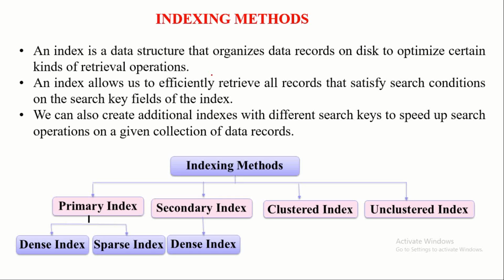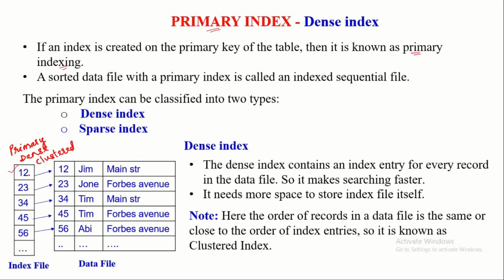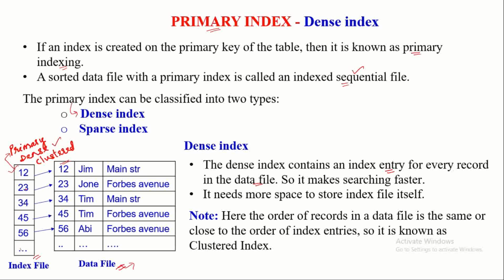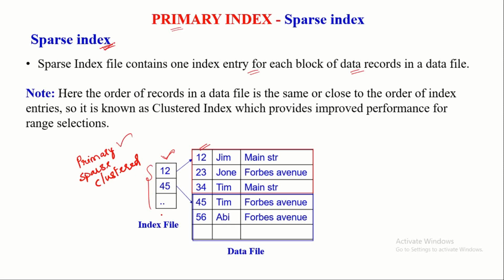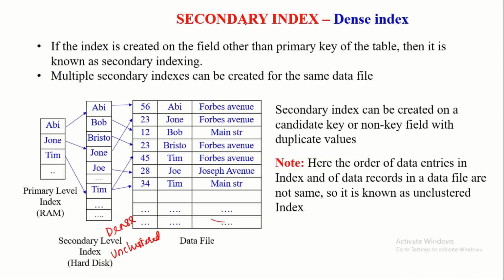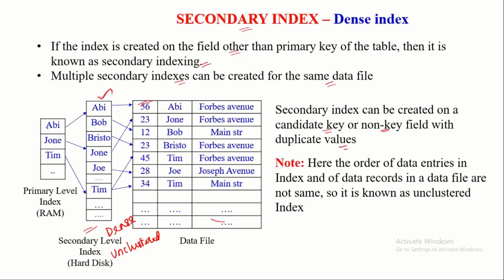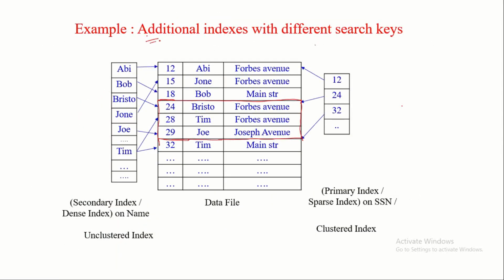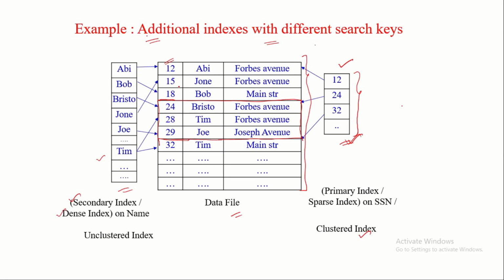INDEX METHODS : PRIMARY & SECONDARY INDEX, CLUSTERED & UNCLUSTERED INDEX, SPARSE & DENSE INDEX